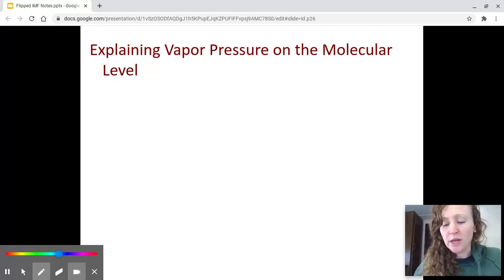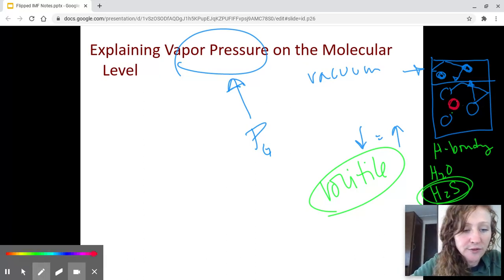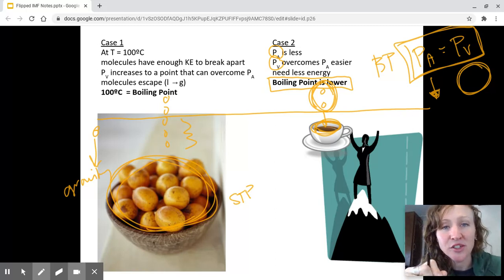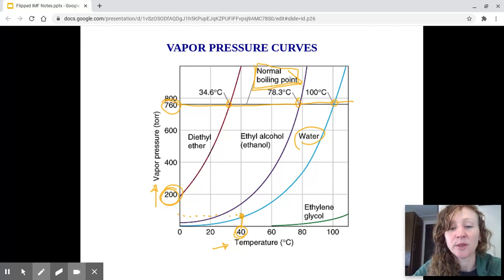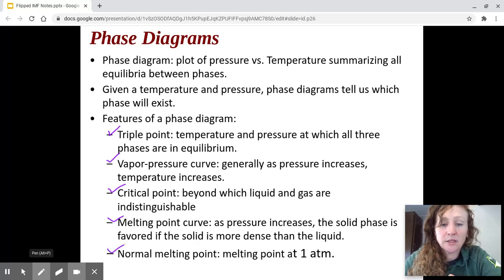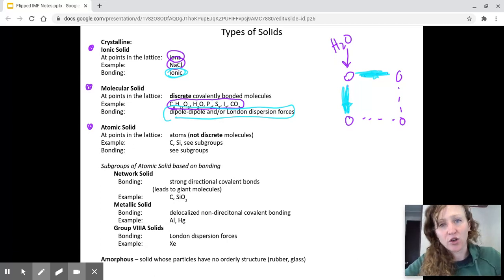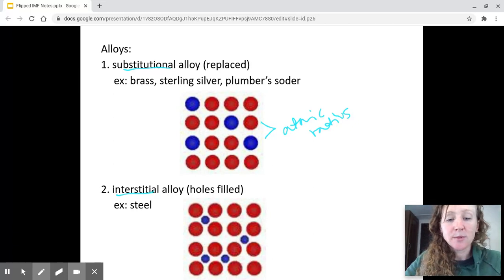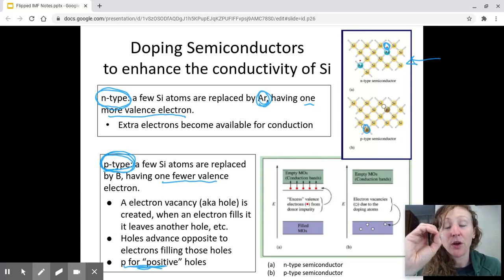APC 7.4 U7Ch10 Part 4, Phase Diagrams, Types of Solids